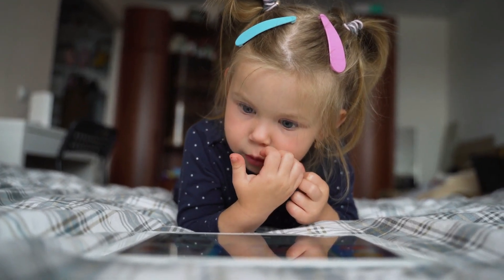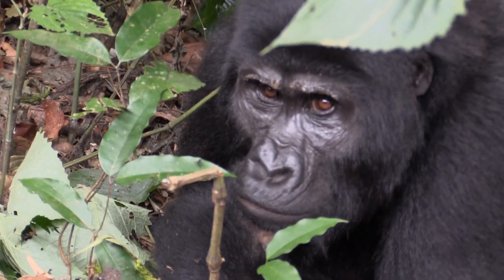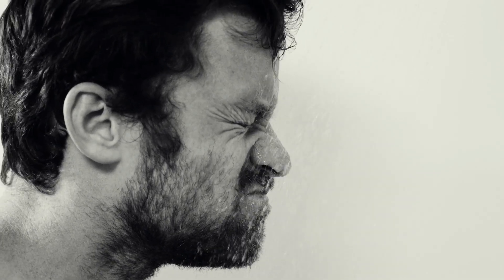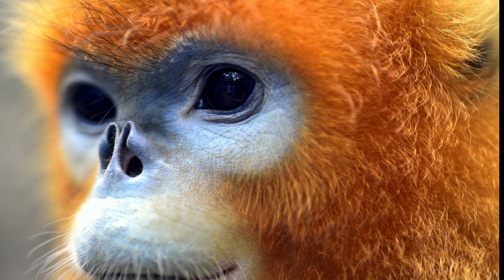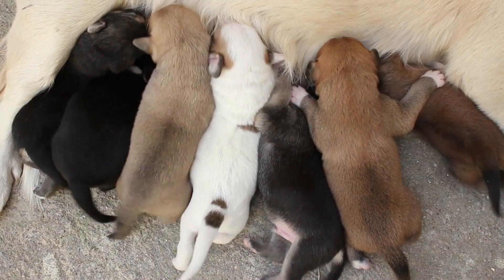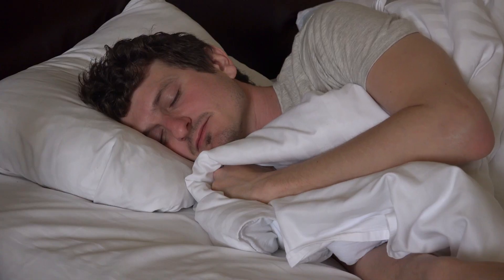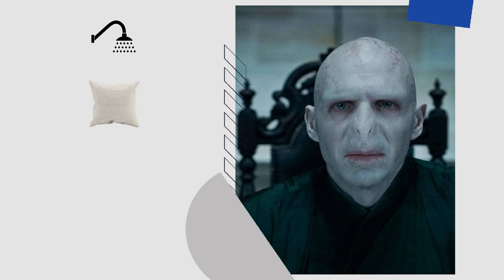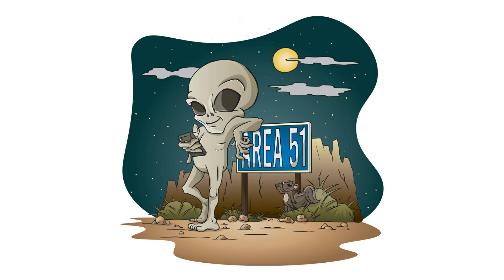Why is the human nose the shape it is? [No Ads]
We all need our nose to breathe. But why just not two holes? Why aren't we like our close relatives chimpanzees or gorillas? What would happen if we had nose like Lord Voldemort? Nose has other functions apart from making us look good and smelling things. We don't need plastic surgery. We are gonna explore in this video Why is the human nose the shape it is?